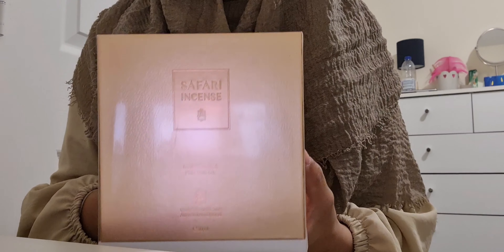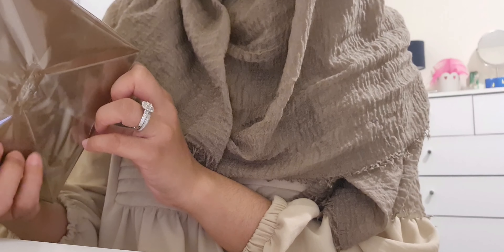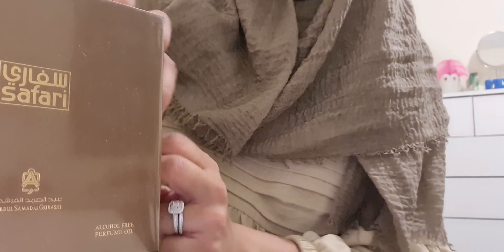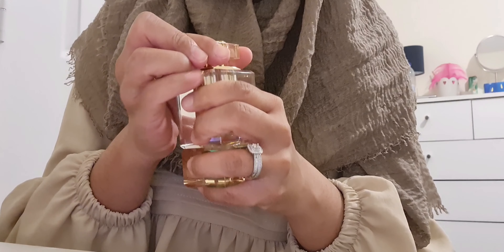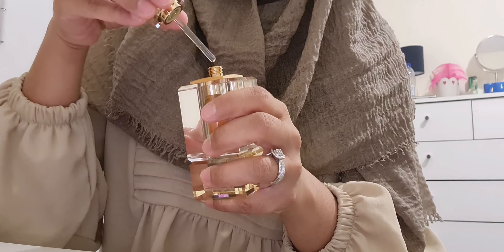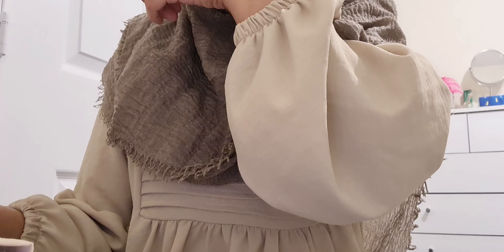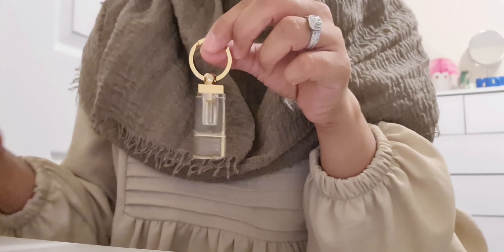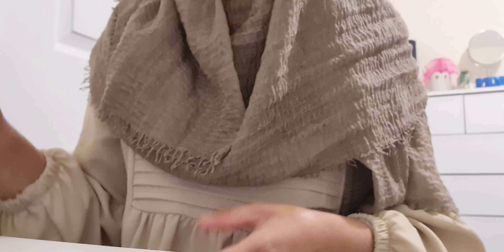Surprise Unboxing Abdul Samad Al Qurashi *Part 1* + London Store Tour (Part 2 Coming Soon)